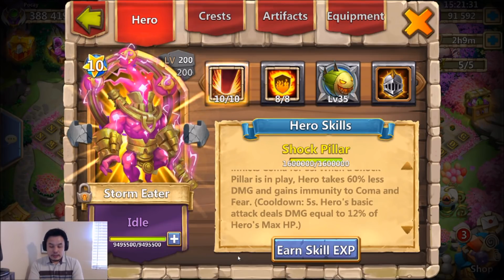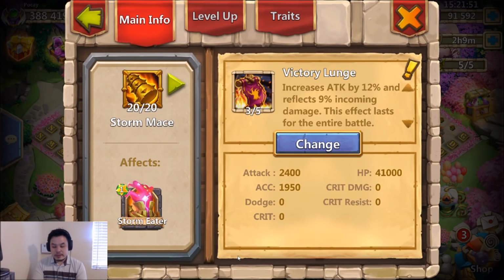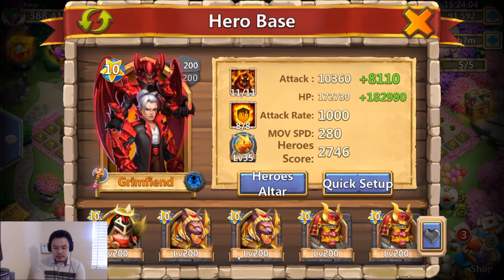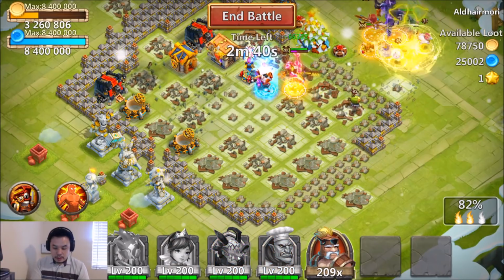THINKING Process before MAXING STORM EATER